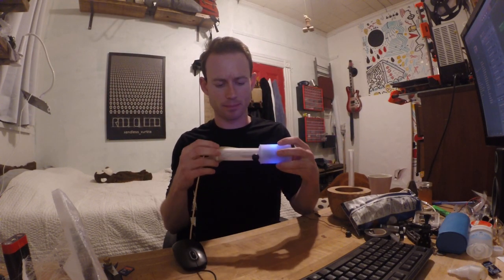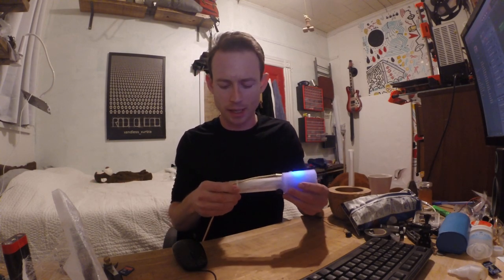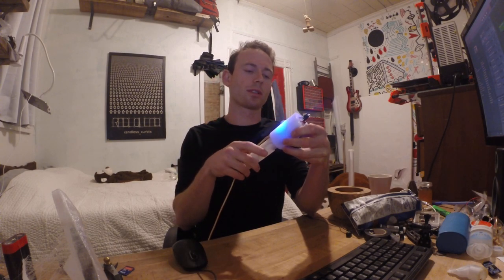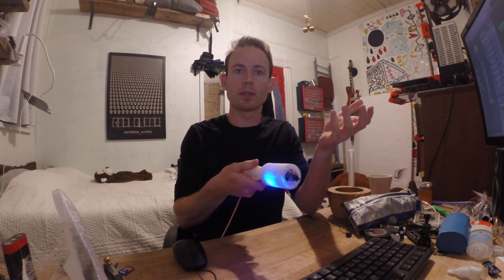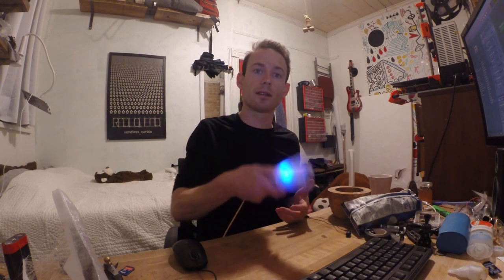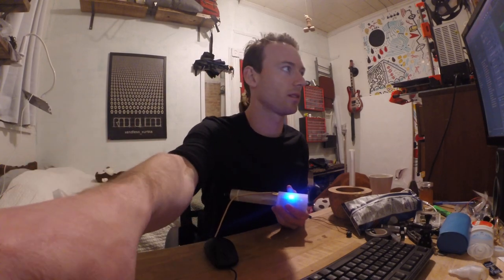beatWizard - arduino acclerometer midi controller.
Arduino MPU6050 midi controller using accelerometer.